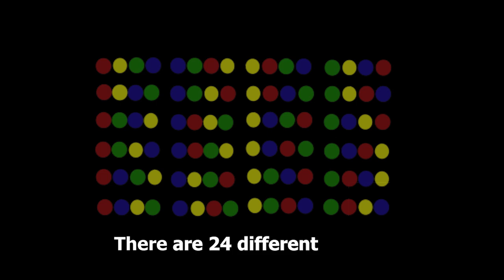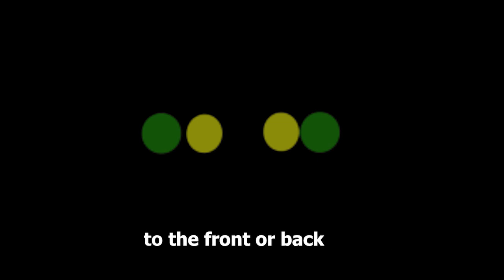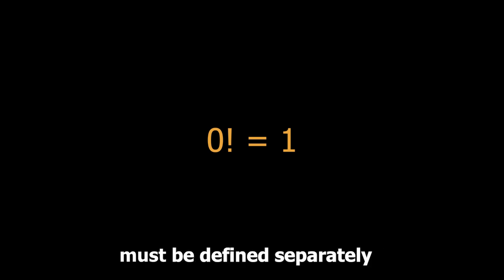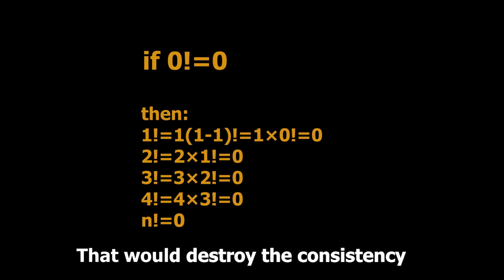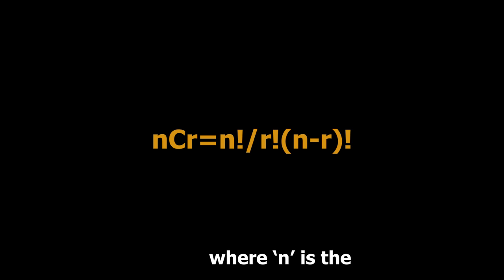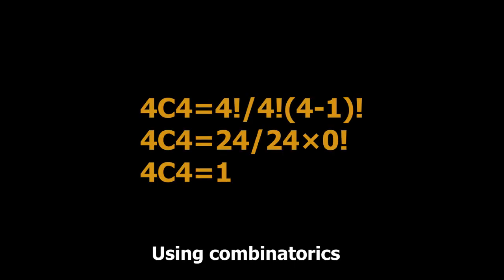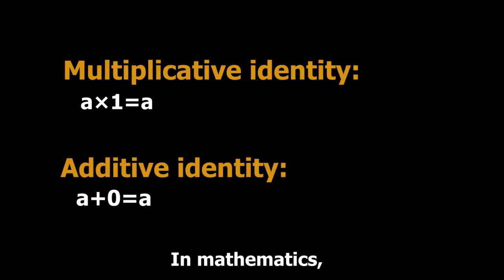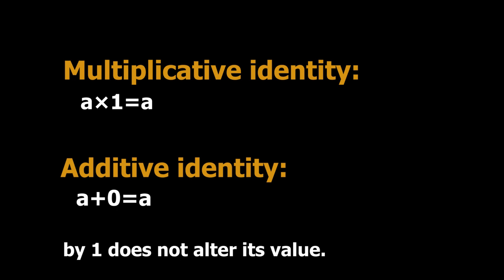Reasons why "0! = 1" makes perfect sense.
Why is 0! equal to 1?
At first glance, it feels completely wrong. How can the factorial of “nothing” become 1 instead of 0?
In this video, we break down the mystery of factorials from the ground up — starting with simple arrangements of colored balls, patterns in multiplication, combinatorics, recursive definitions, and the concept of the empty product.
You’ll see why:
• 4! = 24
• 3! = 6
• 2! = 2
• 1! = 1
• and surprisingly… 0! = 1
We explore:
🔹 Permutations and arrangements
🔹 Why factorials follow recursive patterns
🔹 What happens if 0! were equal to 0
🔹 The combinatorics proof using nCr
🔹 The multiplicative identity in mathematics
🔹 The concept of an empty product
🔹 The connection between 0! and a⁰ = 1
🔹 Why factorials are undefined for negative integers
This video is designed to make one of mathematics’ strangest definitions feel natural, logical, and inevitable.